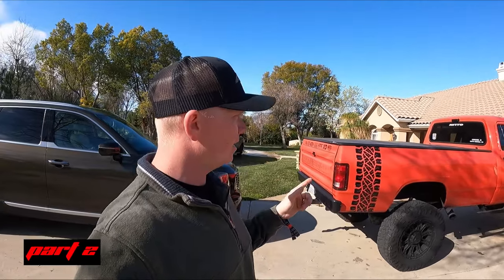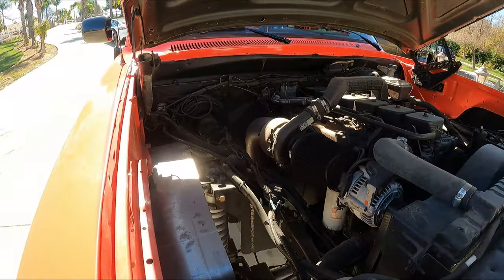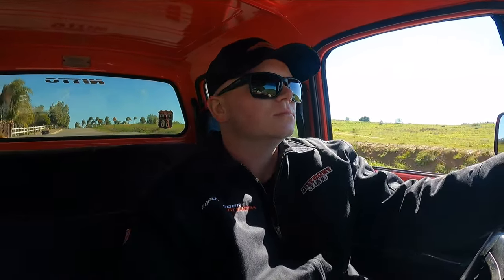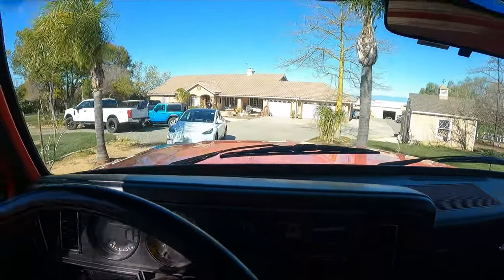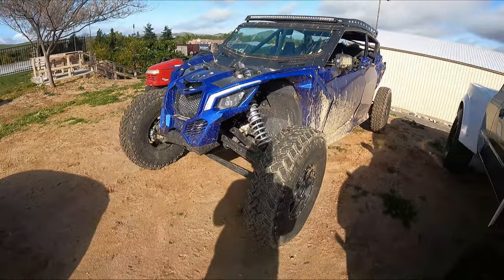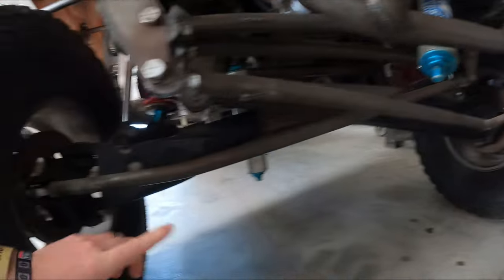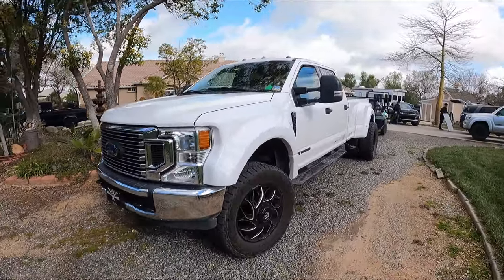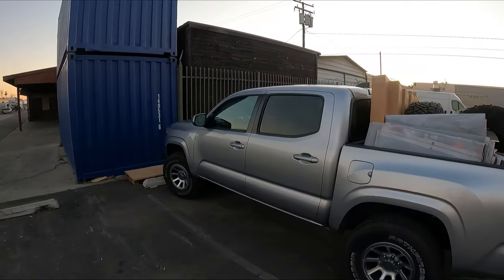Brand New Tire Design from NITTO | 1st Gen Cummins Test Drive | KOH Travel Vlog Part 2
Crew Cab 1st Gen Cummins and Tesla model Y both on Nitto Grappler Tires!

Thank you to Chris Begley and Chris Corbett for the hospitality while I was in California!